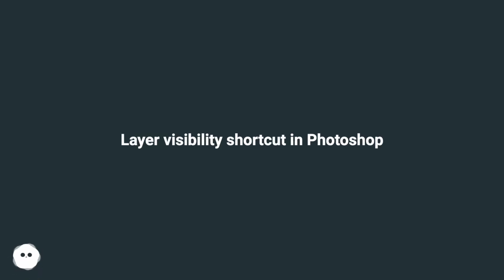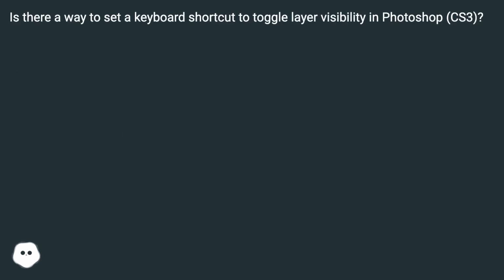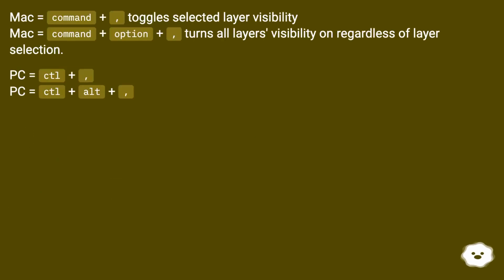Layer visibility shortcut in Photoshop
Chapters
00:00 Layer Visibility Shortcut In Photoshop
00:16 Accepted Answer Score 17
00:40 Answer 2 Score 6
01:06 Answer 3 Score 4
01:23 Answer 4 Score 1
01:50 Thank you